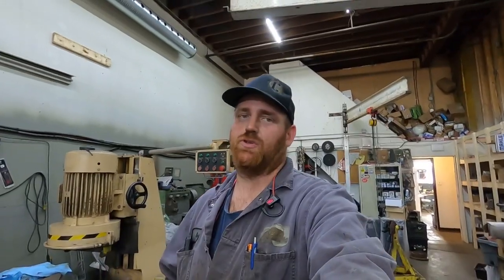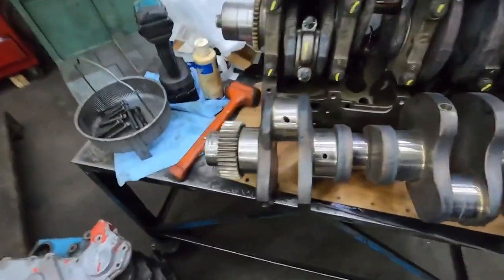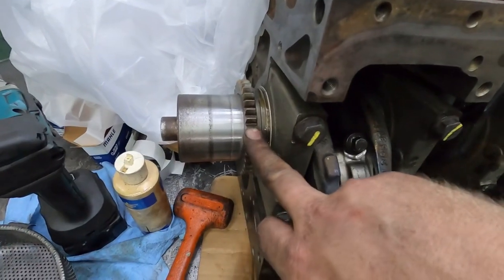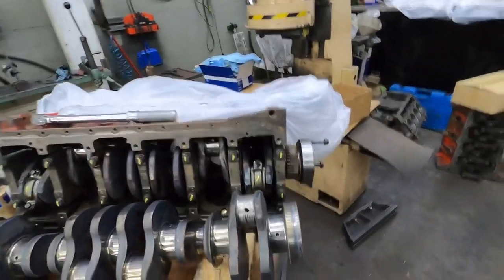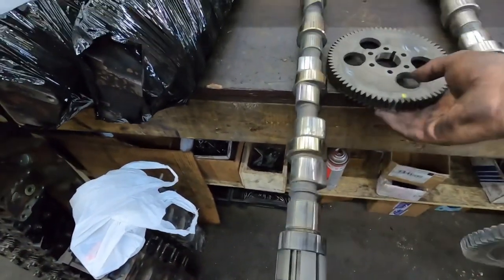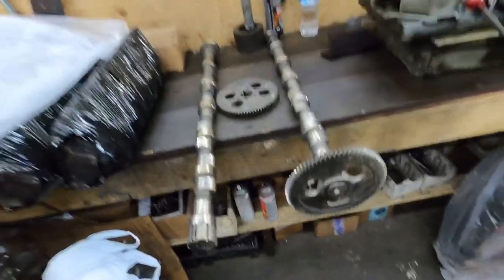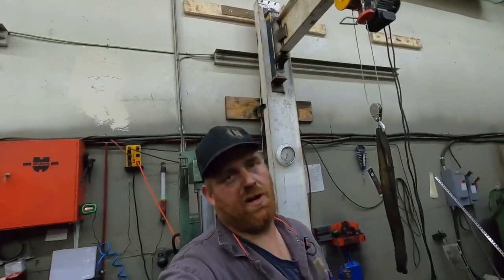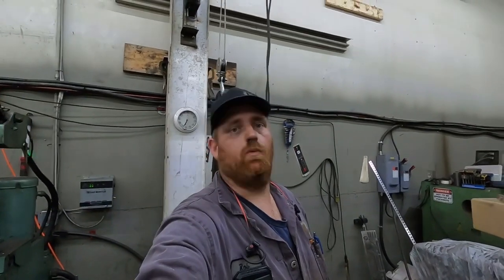6.7 Cummins REAR GRAR TRAIN ?? So you guys the differences then a pickup engine.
( please note the rear gear train engine the oil pump is different then a pick truck )
6.7 cummins REAR GRAR TRAIN ??   So you guys the differences then a pickup engine.
As you can see in the video
The crankshaft and camshaft are the main differences in the engines. Lots of people seem to think there completely different and that’s just not true

For you guys that would like to help support the channel.  you can find links to donate on paypal and become a patreon  on the banner of the of the channel page  as well as below for a amazon link.